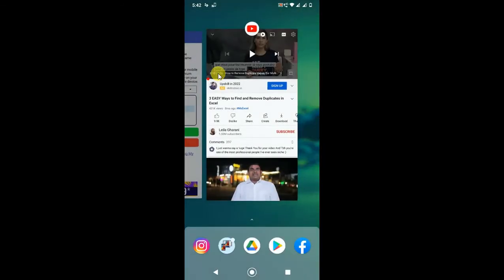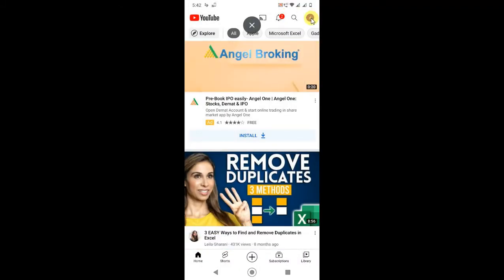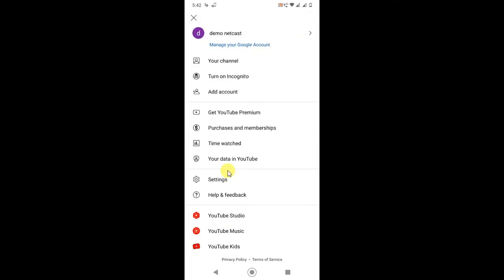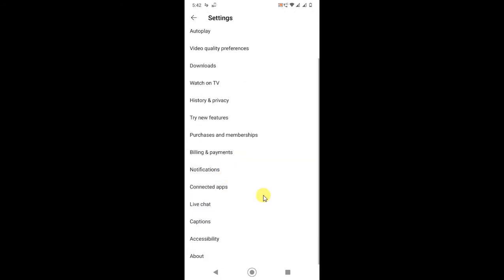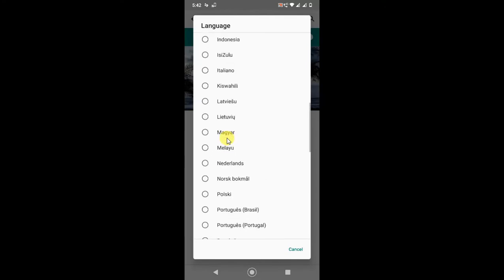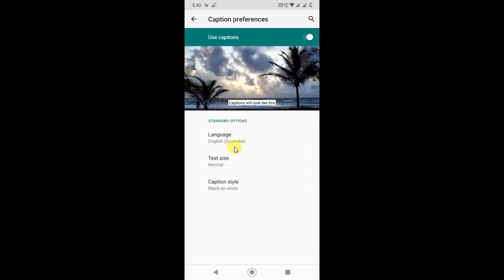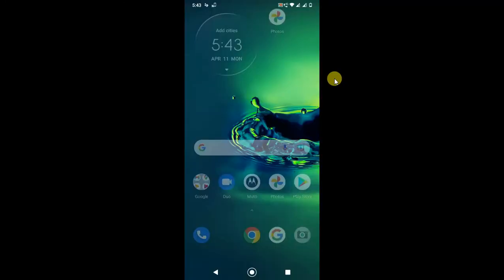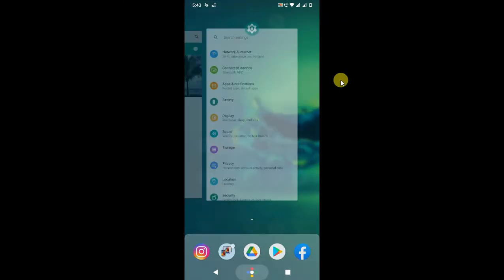How To Change Subtitle Language in YouTube Android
This video tutorial will learn, How yo can Change Subtitle Language in YouTube Android  and how to change subtitle language in youtube app.